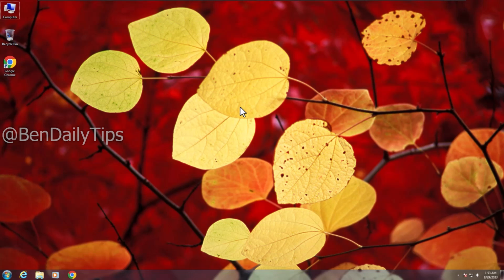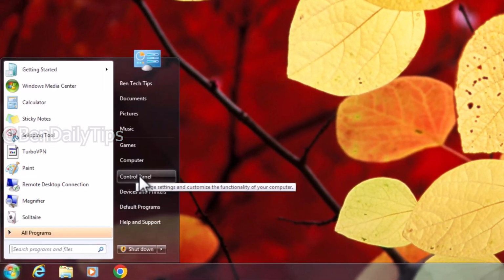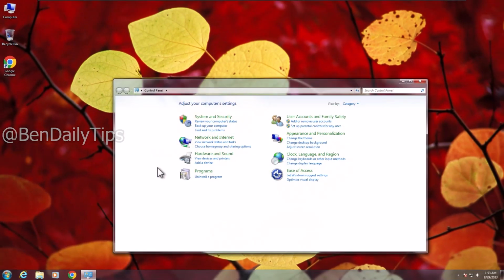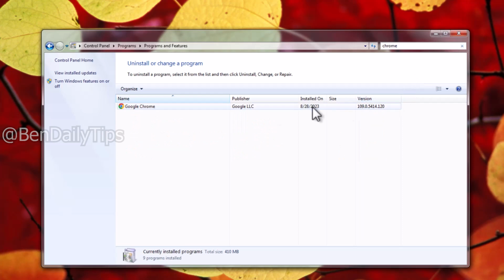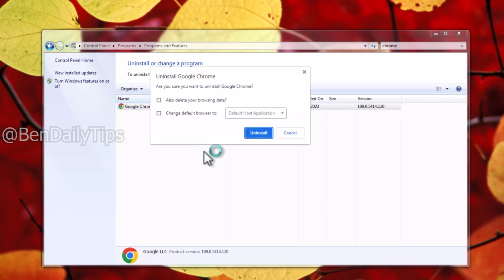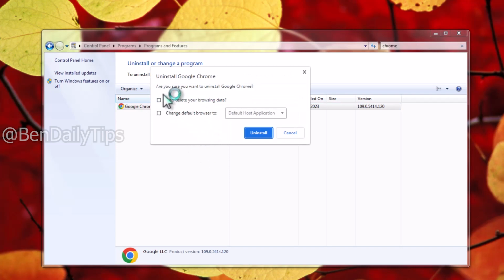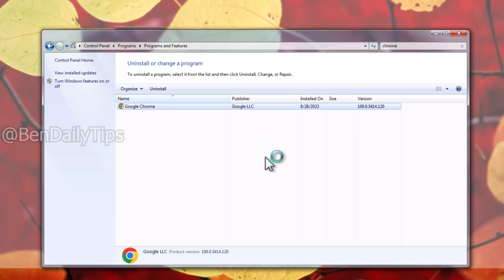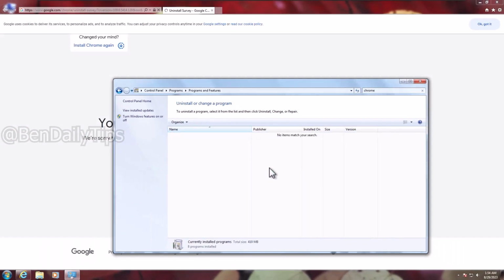How to remove google chrome on windows 7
Hello everyone , Welcome to our tutorial on how to remove Google Chrome from your Windows 7 computer. In this video, we’ll walk you through the step-by-step process of uninstalling Chrome, including how to navigate through the Control Panel and use the built-in uninstaller. Whether you’re switching to a different browser or troubleshooting issues, we’ve got you covered.